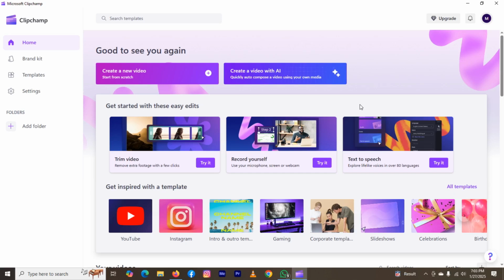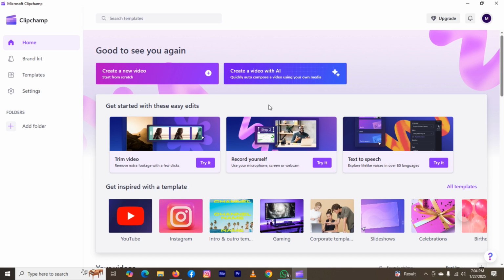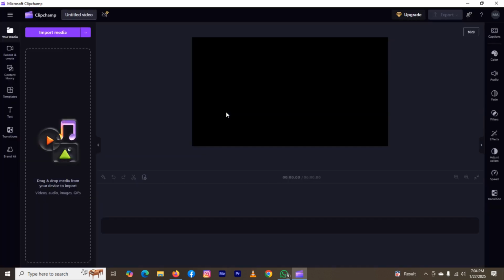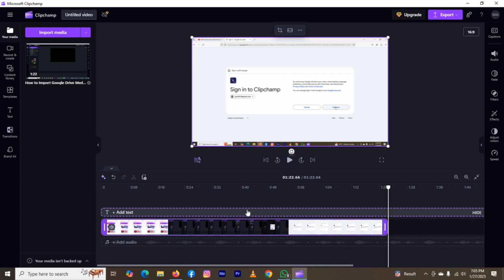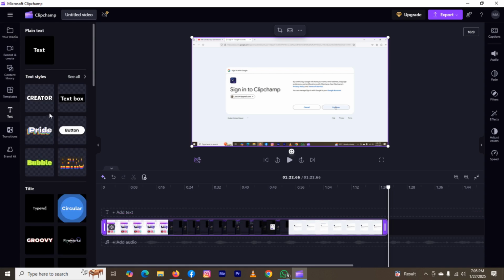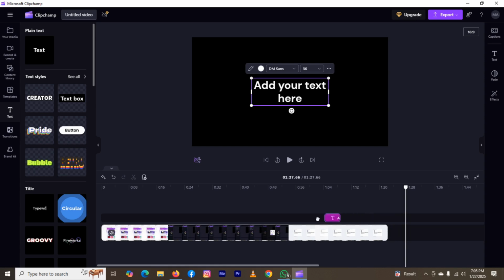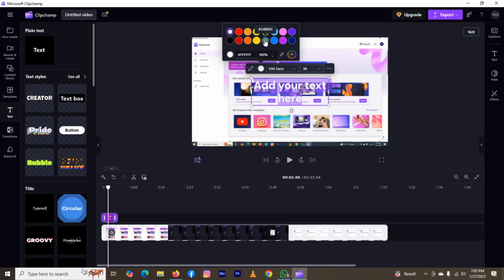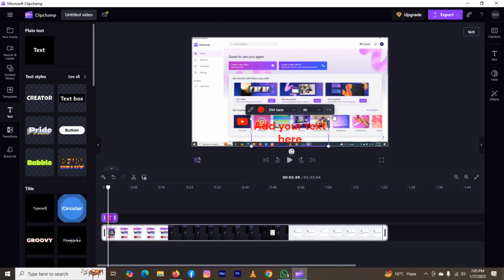How to Add Colors in Text Using Clipchamp (easy method)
How to Add Colors in Text Using Clipchamp.
Welcome to this Clipchamp tutorial. Master the art of how to add colors in text using Clipchamp and make your videos shine. This video explains the easiest way to customize text with bright and bold colors in Clipchamp. Add a splash of creativity with colorful text effects using Clipchamp. Learn tips and tricks to make your text standout in no time. Perfect for video creators, start adding colors in text today!